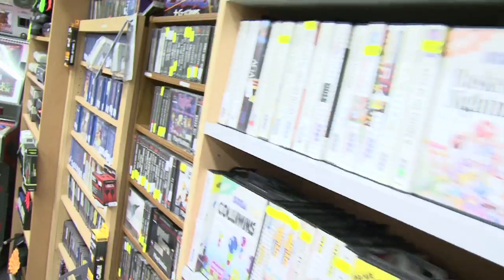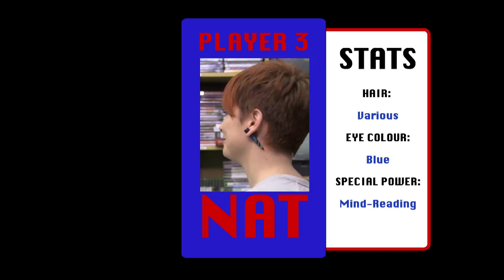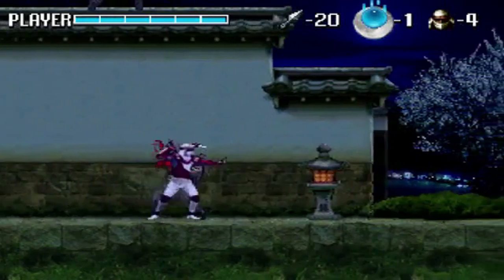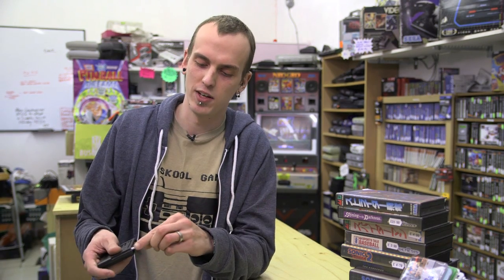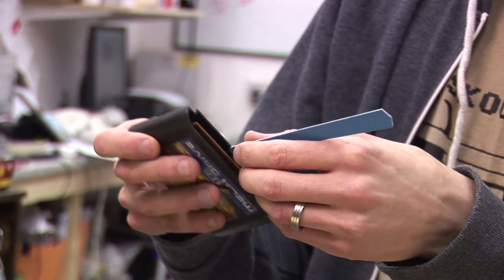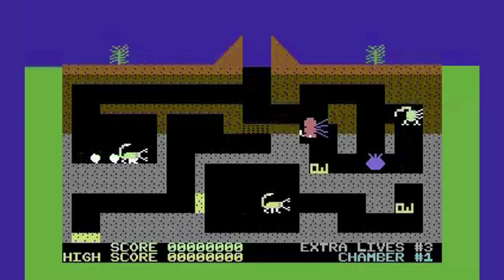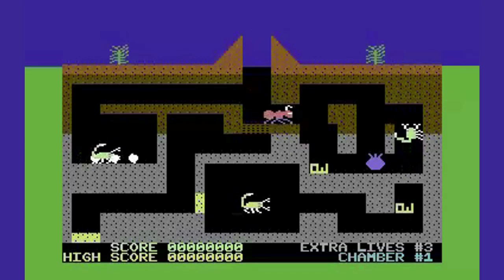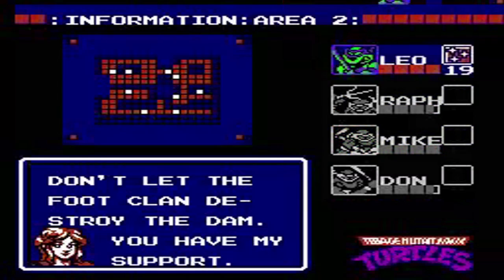Retro Game Base TV (PILOT) - APRIL 2013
BRAND NEW WEB SERIES!!! Please comment, share ideas and show your love.

Retro Game Base TV is shot live on location at London's only dedicated Retro Gaming shop

Store Address: 430 Streatham High Road, Streatham, London, SW16 3PX